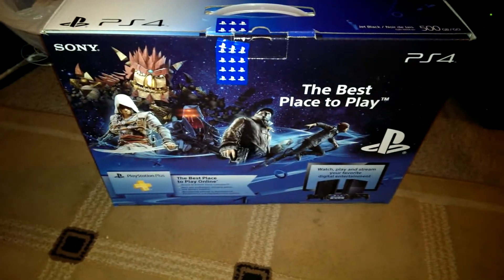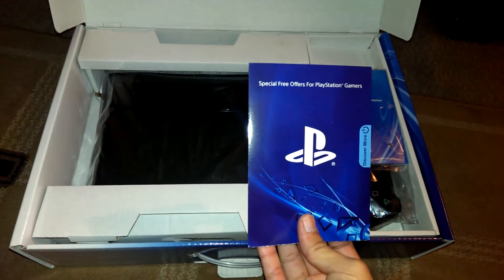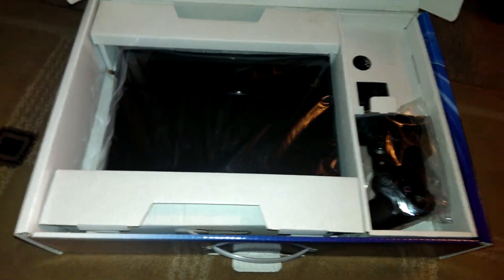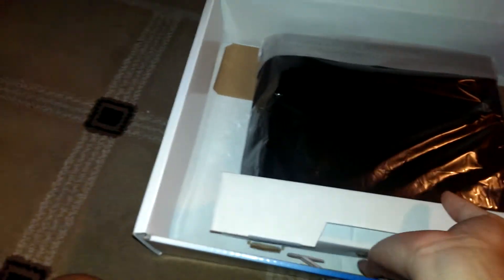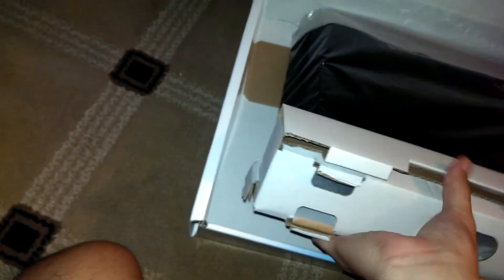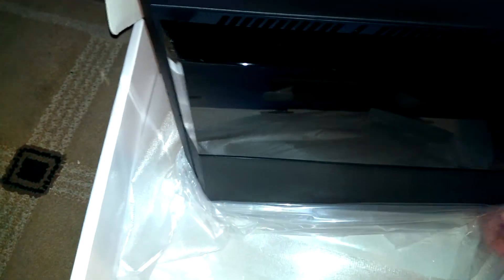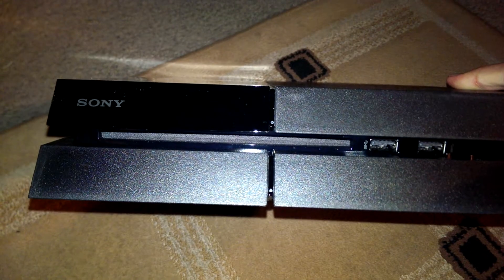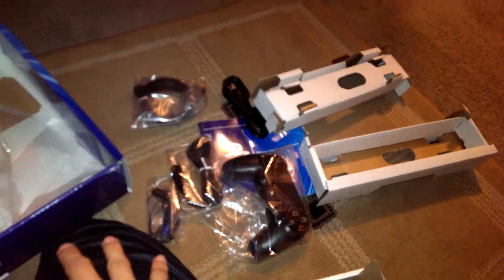PS4 Unboxing!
Sorry for the audio, it was late and i didn't want to wake anybody up. Hope you enjoy the short unboxing, more soon.